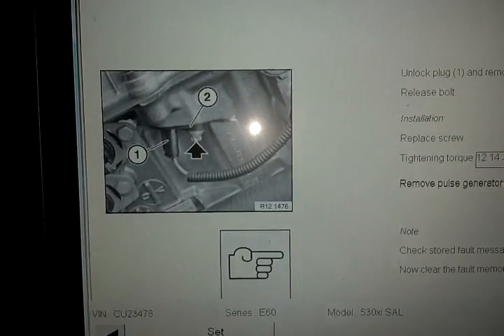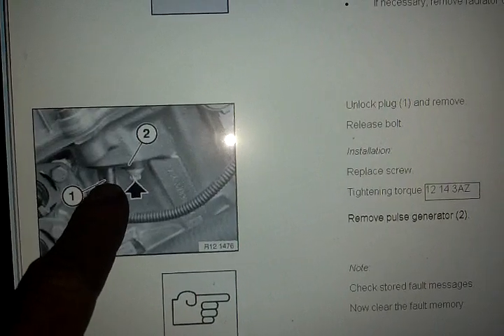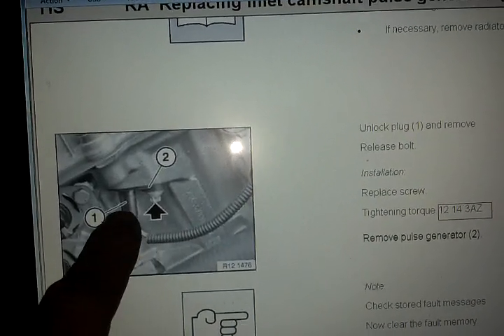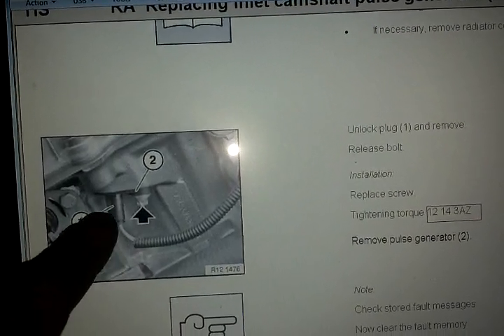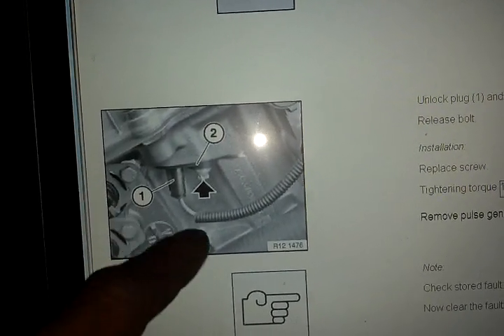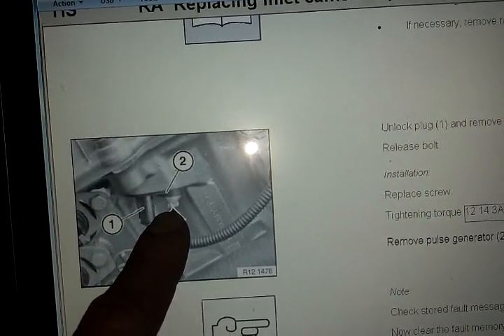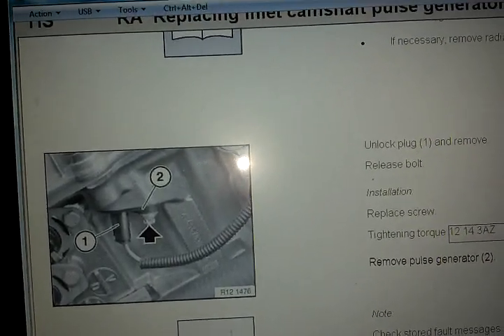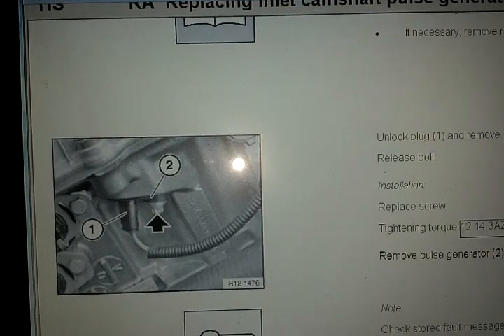BMW Repair Instructions On How To Replace The Inlet Camshaft Sensor N51 N52 N52k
This video was made in response to a question on how to replace the inlet camshaft sensor on a BMW N51 N52 N52k engine. This can apply to all BMW's with these engines including 3 Series E90, 5 Series E60, X5 E70, X6, X3, X1, and 1 series.